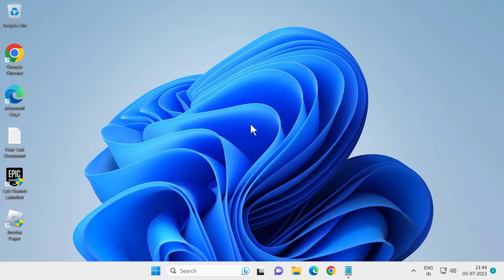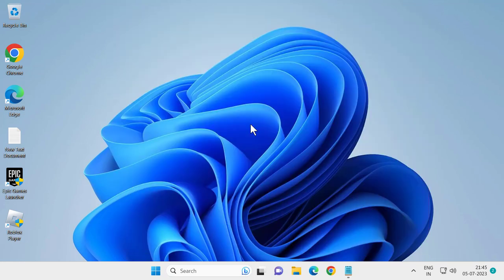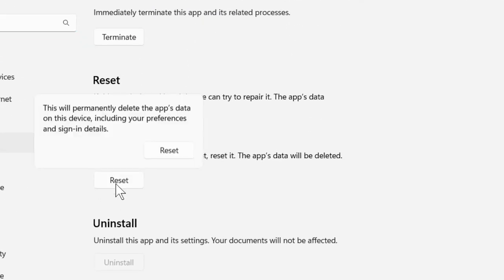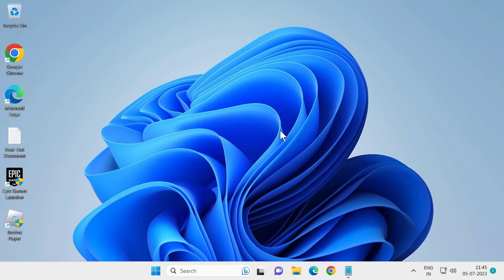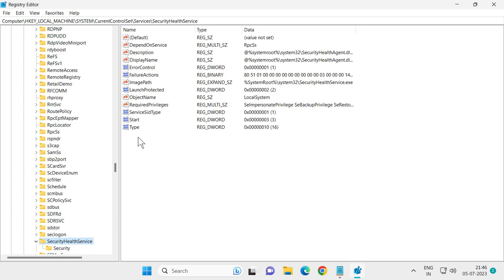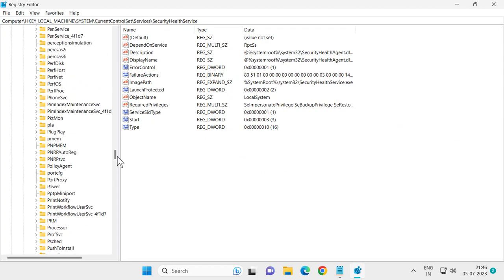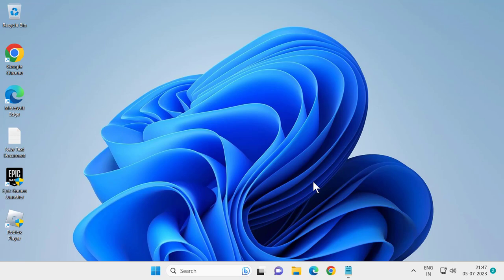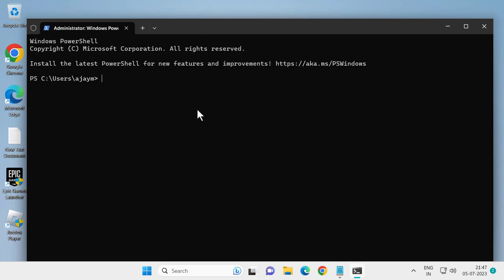How To Fix Windows Security Blank in Windows 11 ( 3 Effective Solution)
How To Fix Windows Security Blank in Windows 11

Registry File path :
HKEY_LOCAL_MACHINE\SYSTEM\CurrentControlSet\Services\SecurityHealthService

In This Video :
Windows Security Blank